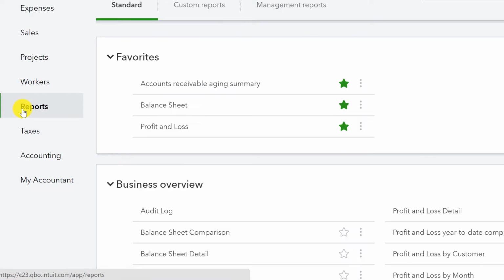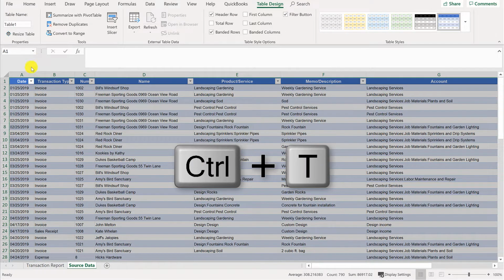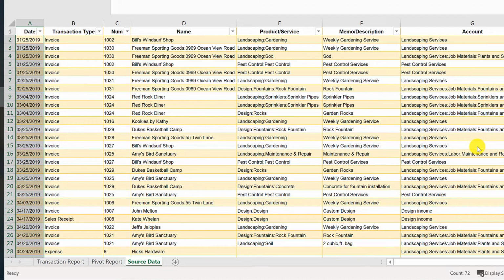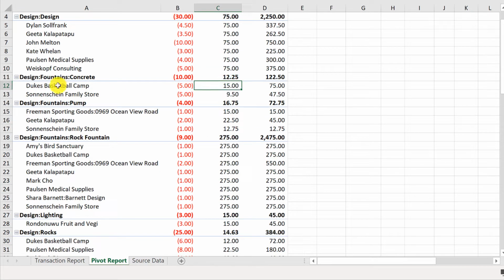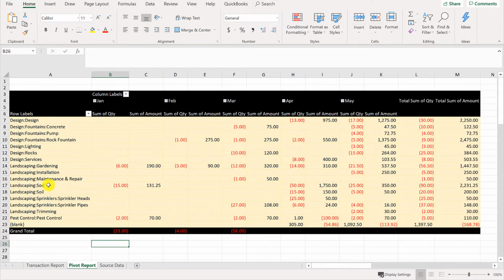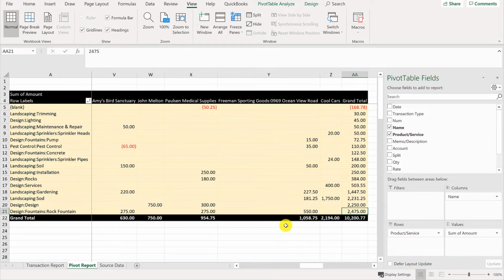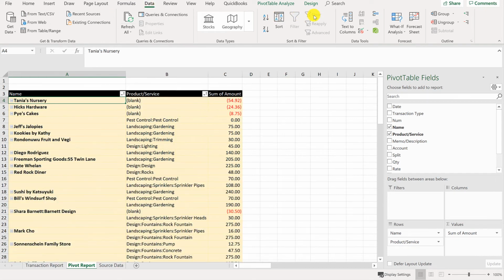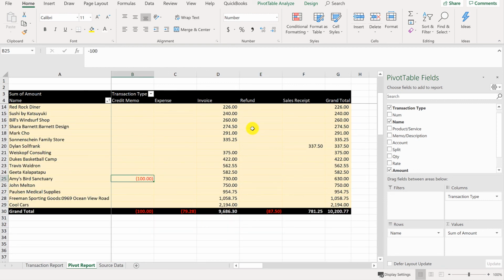How to Analyze Detailed Sales from QuickBooks Online in a Pivot Table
Get the full write up, template download, and much more on the new nerd enterprises blog:

Index

00:14 Before starting make sure your information is bulletproof

01:00 What Seth will prove to you in this video

01:54 Screen sharing begins, in QBO go to reports

02:05 In profit and loss click on total income, customize it to a flat file

03:33 Change the order of the columns in the profit and loss report

05:39 Clean up the data first in excel before exporting into pivot table

06:18 Learn quick tip in excel to work faster

07:52 Start the pivot table

09:00 What you can also do is see what each customer bought

10:36 Date format clean up by using text to columns

12:45 Auto formats the date to a cleaner version when using text to columns

14:30 Adding the quantity and rate to each product

15:40 Bringing the customers name back in, underneath the product

16:45 You need to review data with the client because they have the insights

17:30 Changing the subtotals from the top of the page

18:20 Change the settings back to just the amounts

18:35 Analyze sales by account

20:00 Remove everything then bring the product, quantities and amounts back

21:50 How do you provide an analysis that boosts the clients sales

22:59 Adding the customer name to the columns

23:39 Sorting by grand total dollars

24:00 Sorting by amount totals in ascending order

27:11 Gardening services example

28:00 Filter for gardening services

28:39 Doing an average in gardening services

29:23 View the sales by product and customer in a different way

30:15 Showing the layout in tabular form with no subtotals for 29:23

30:55 Adding in the products, make sure you take out previous filters

32:00 Repeat layout in settings takes out the spaces in between blanks

34:00 Viewing the refunds and viewing which customers that got refunds and discounts

34:43 Last thing Seth will demo

34:58 Adding in customer and transaction type it explains a lot , for example the refunds,

credits, invoices, etc.

36:00 What does the chart help you analyze?